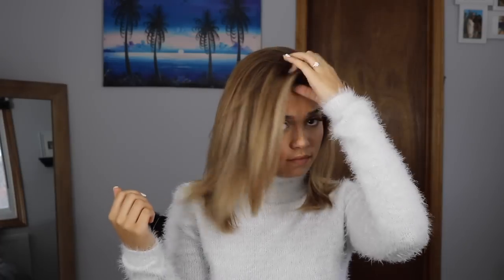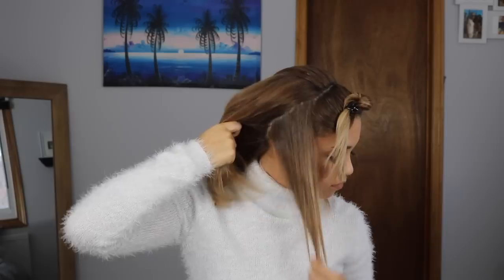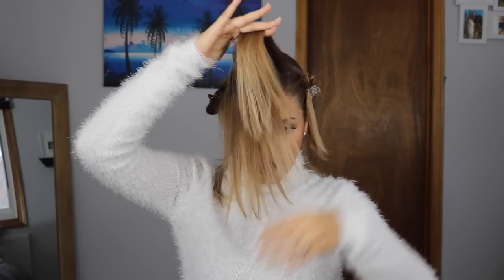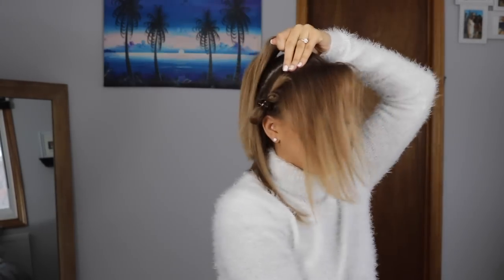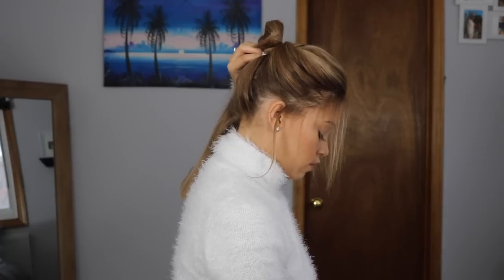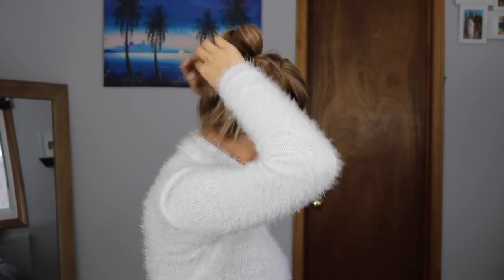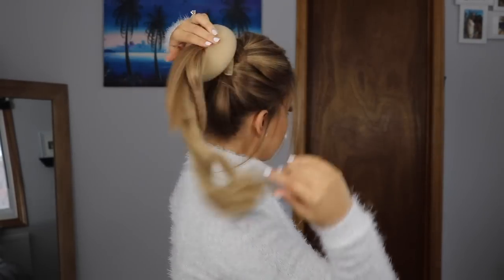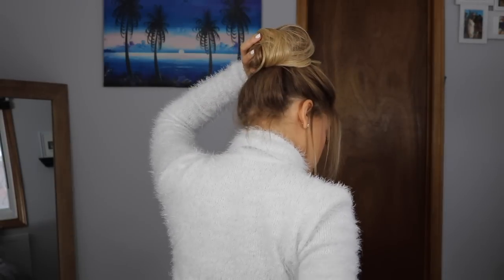Perfect Messy Bun | Bridal Updo | BloomingBride Wedding Series | Ashley Bloomfield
I like big buns, and I cannot lie 🍑

I know this is so random, but I want to start getting into posting two videos a week for you guys! Yaayyy!!! So for the first video this week, I am sharing with you how I achieved this perfectly messy bun updo - as for the first instalment as my bridal series!

I just love the way this bun came out, and am seriously considering rocking this on my wedding day!

xox
Ashley

Products Used:
Foxy Locks 230g 22” Seamless Caramel Blonde Extensions